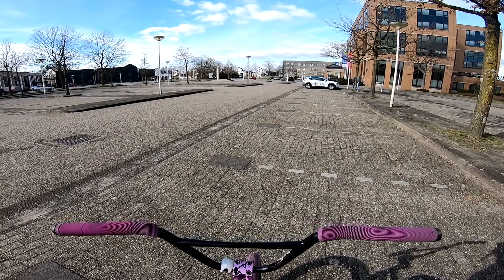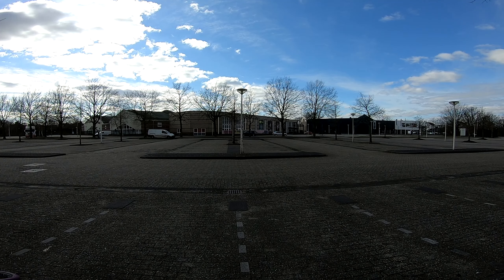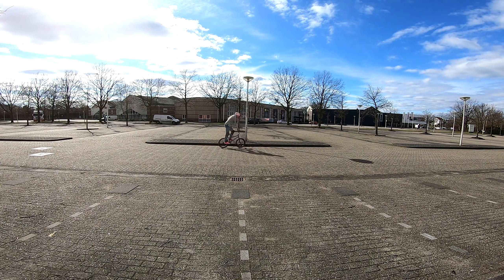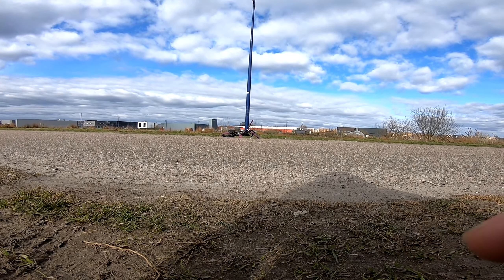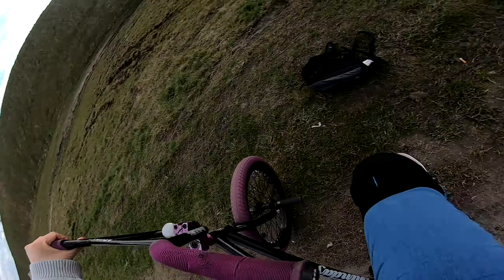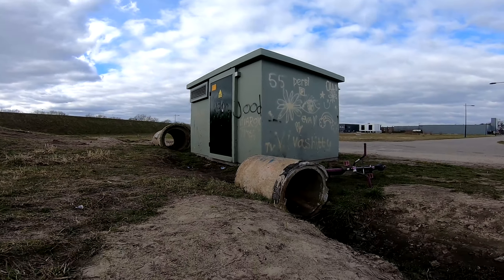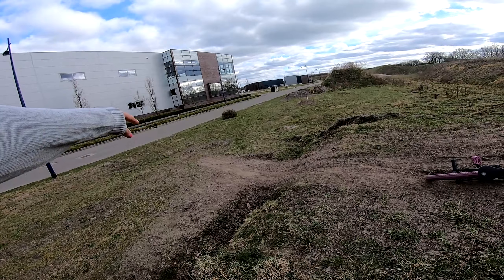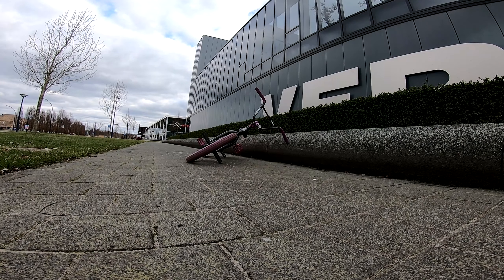trying to do my 180 better on bmx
Instagram Amy